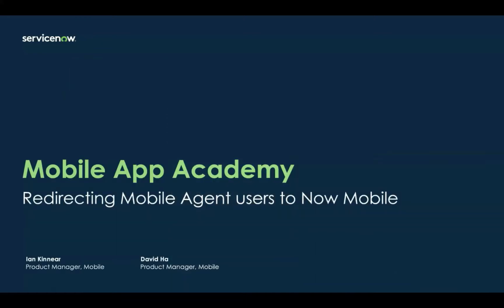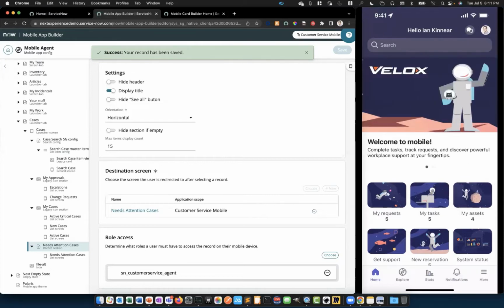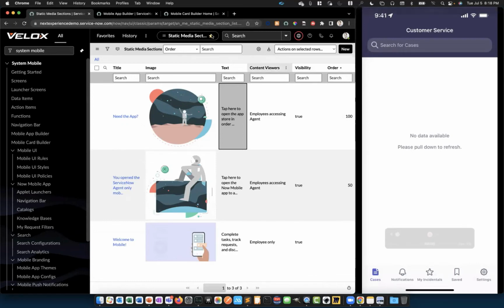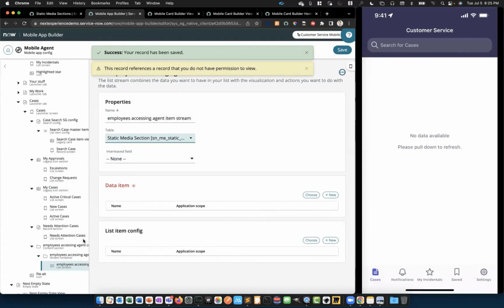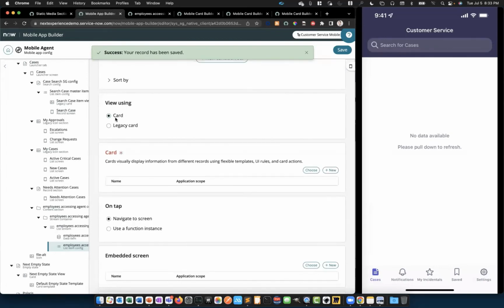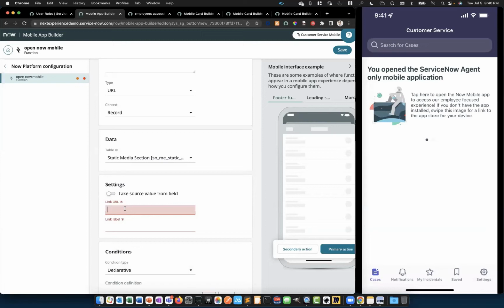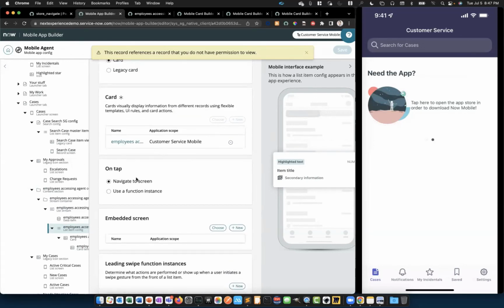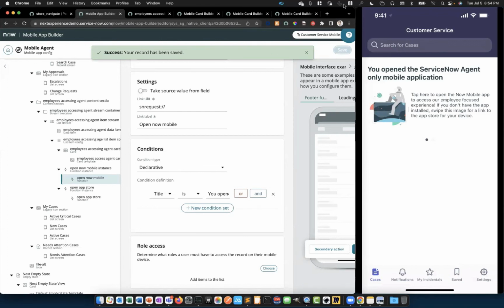Redirecting Mobile Agent users to Now Mobile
Today Ian Kinnear, Principal Product Manager, walks us through how you can redirect mobile agent users to the Now Mobile client. We'll begin with a quick overview, then dive into the step-by-step exercise, answering audience questions along the way.

Timestamps:
Intro & Overview - 0:00
Exercise - 3:40
Q&A - 50:02

We are live every other Tuesday at 10:00 A.M. Pacific. Check out the Mobile App Academy Page to attend the next one and for more information.